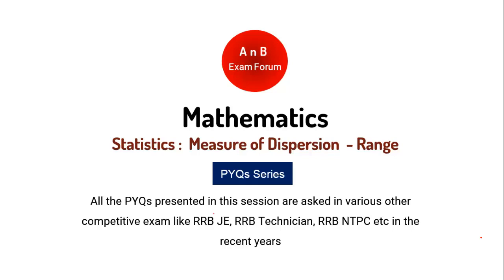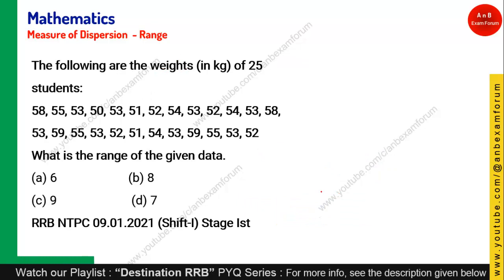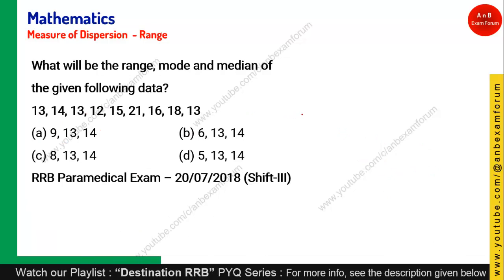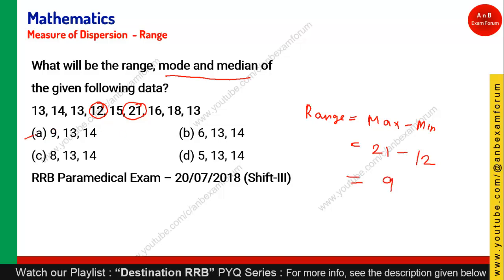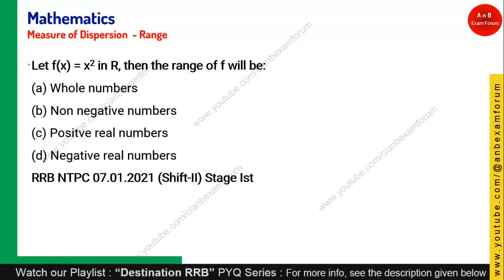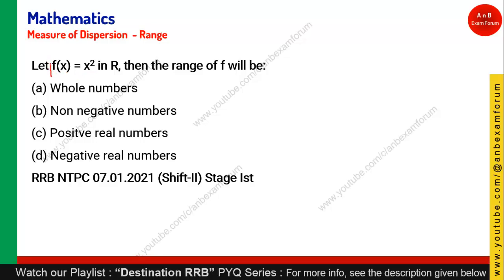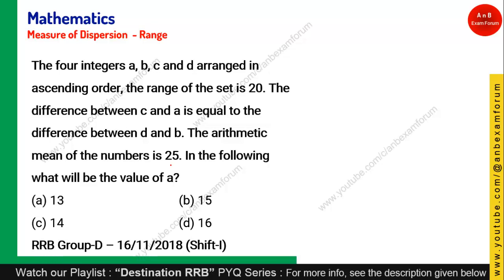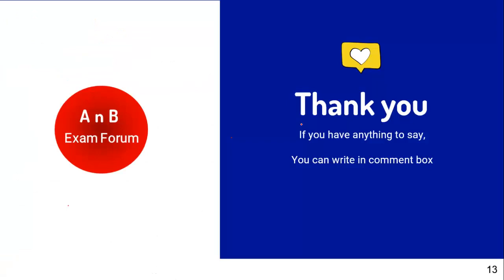Mathematics for RRB Technician Grade 1 Signal | Measure of Dispersion - Range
In this video, we will see PYQ related to Mathematics for the RRB Technician Exam